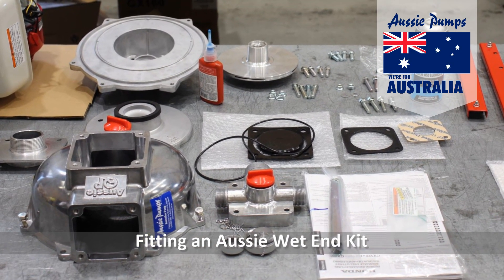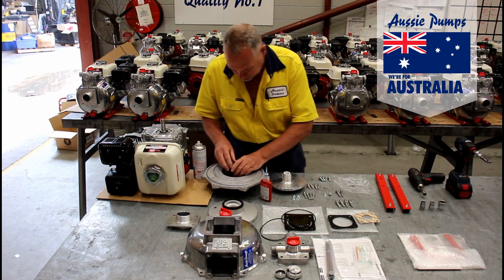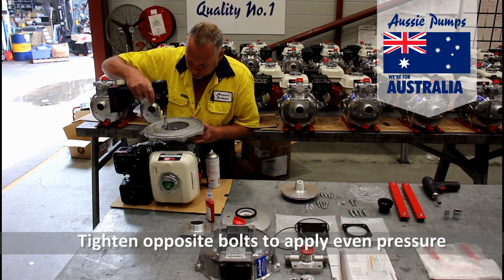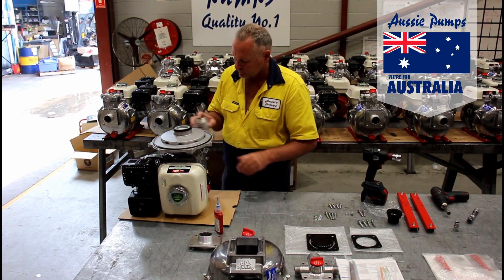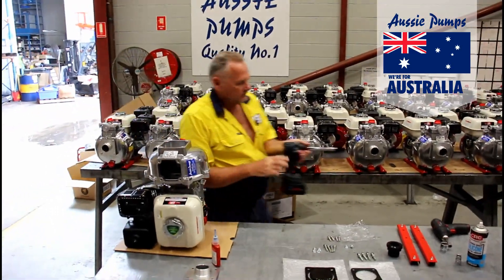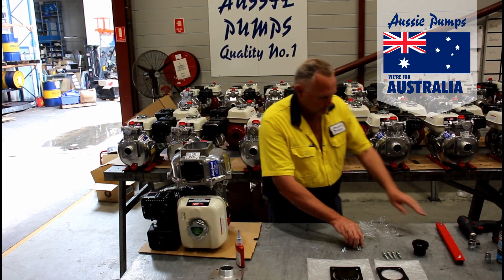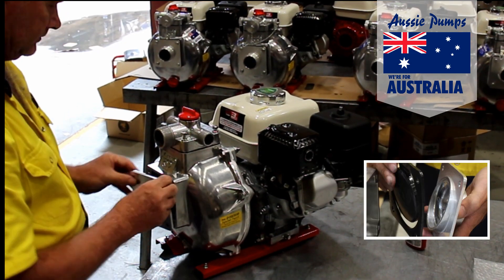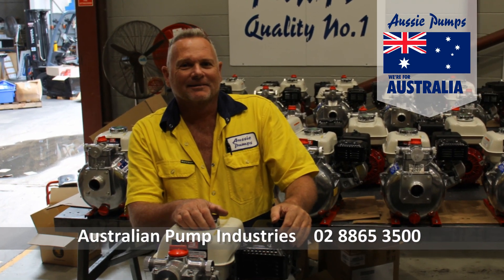How to fit an Aussie Fire Chief Wet End Kit | Aussie Pumps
Simple steps to fit a wet end pump kit to a Honda GX160 engine.

Here we feature a 3/4" shaft engine, but kits are also available for 5/8" & 1" shafts.

NOTE: The engine in this video has no oil or fuel inside. We recommend you drain the engine of oil and fuel before placing the engine on it's back to fit the wet end kit.